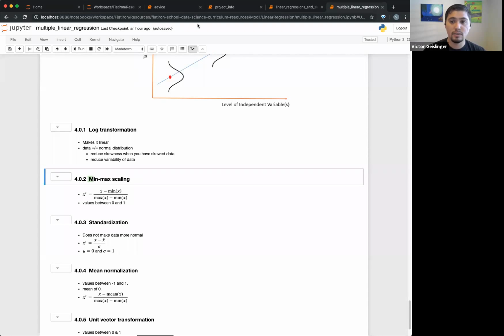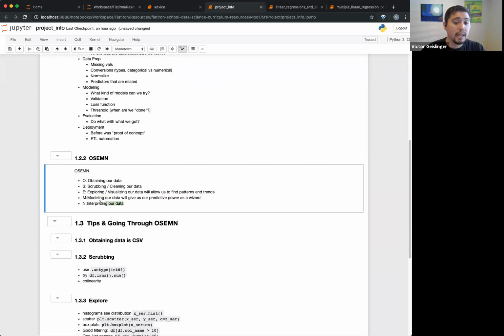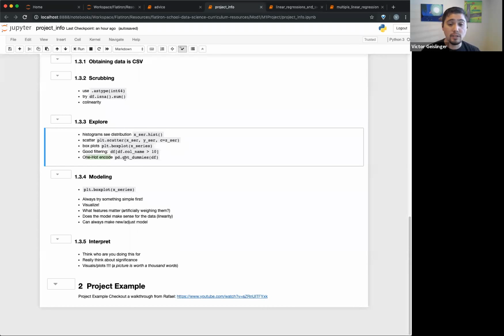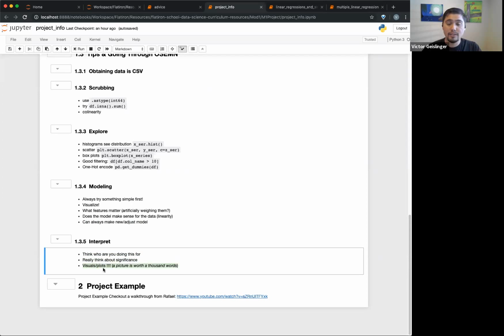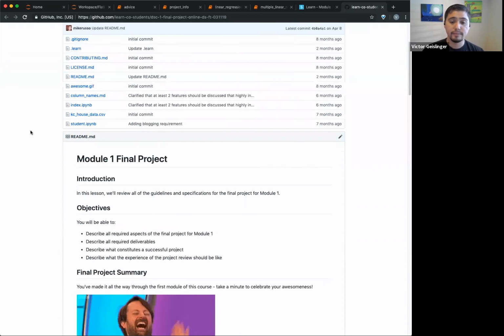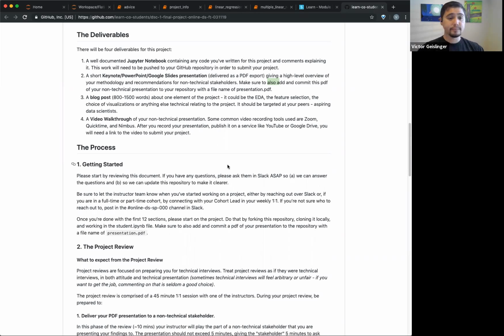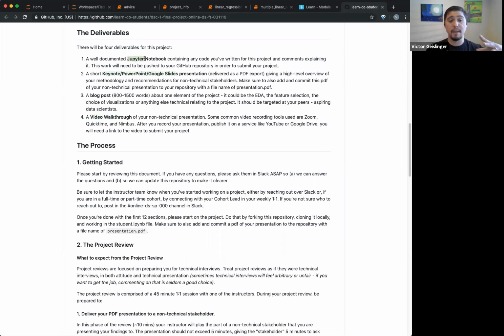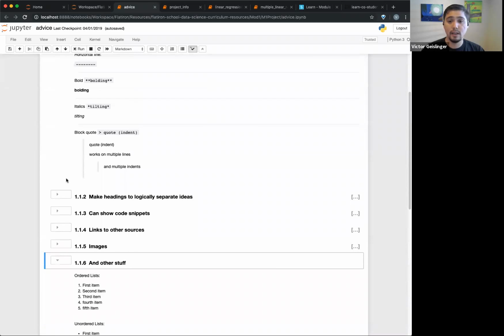The Data Science Process - M1S12 [2019-05-30]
Flatiron School Study Group on the data science process and discussion on the first module project.